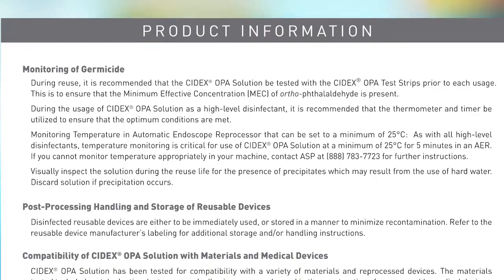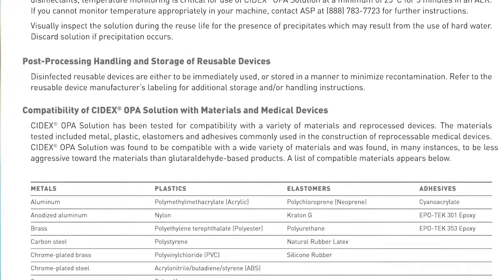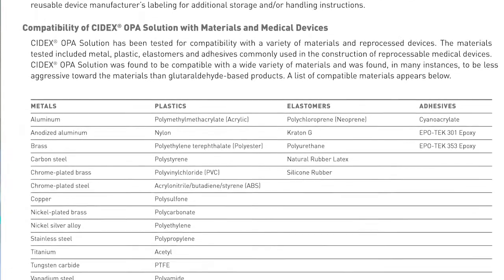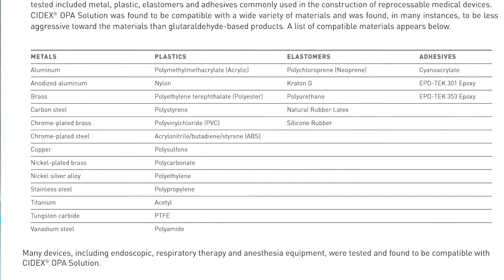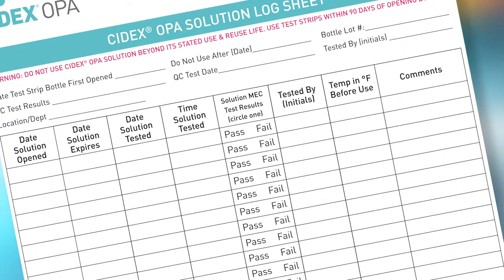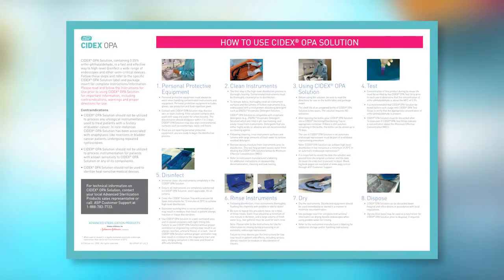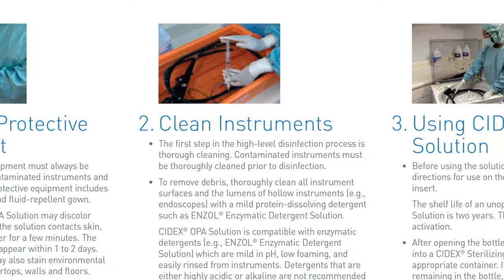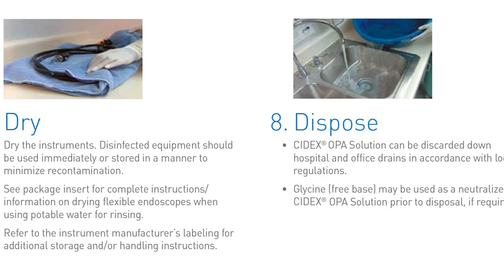What You Might Not Know about Meeting High-Level Disinfection Training Guidelines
In this installment, we'll address some commonly-asked questions by our customers:  How do I train my staff to meet guidelines requirements for high-level disinfection...more specifically, CIDEX OPA Solutions?  What tools are available to help ensure this?

These issues are hot topics for healthcare facilities and our customers, as many of you have been asked these questions by the Joint Commission on Accreditation of Healthcare Organizations (JCAHO) surveyors. In order to address them, we'll look closely at what the guidelines say.